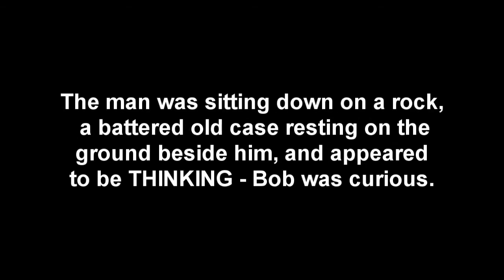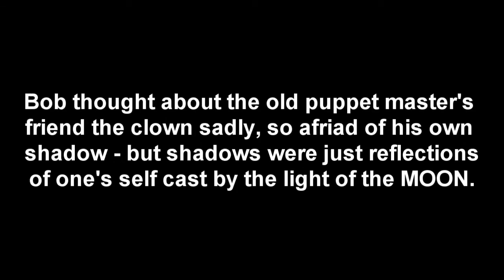One Hour STORY CHALLENGE (CREATIVE WRITING EXERCISE)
As well as being an artist I am also a published writer and poet. In this video I take on the 1 hour story writing challenge, using Rory's Story Cubes. Please note that this video is NOT SPONSORED in any way. This is a fun writing challenge for anyone who has ever wanted to write but doesn't know where to start. It is also a fun activity for more experienced writers to hone their skills and challenge themselves.